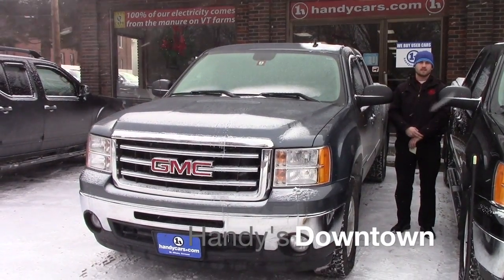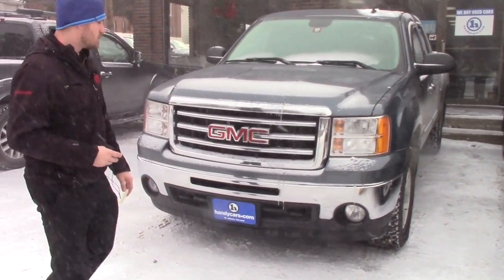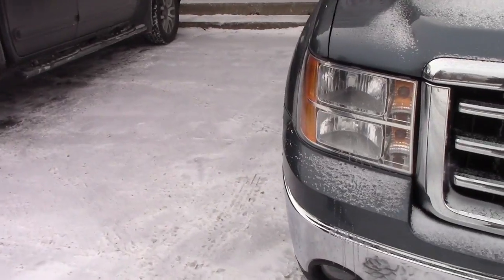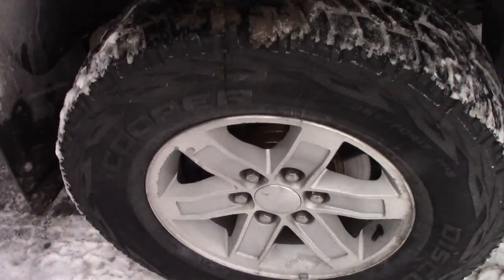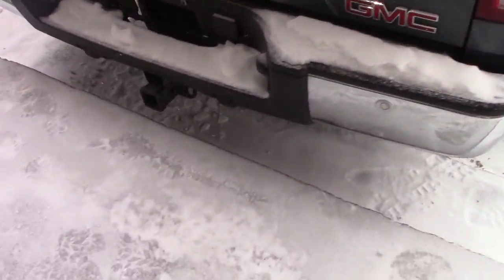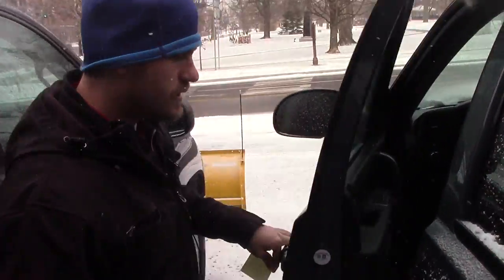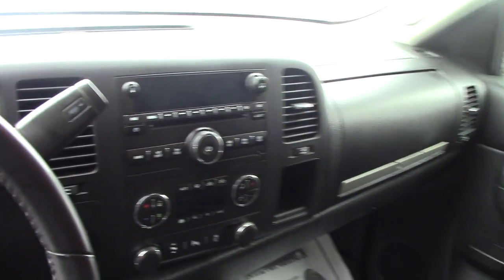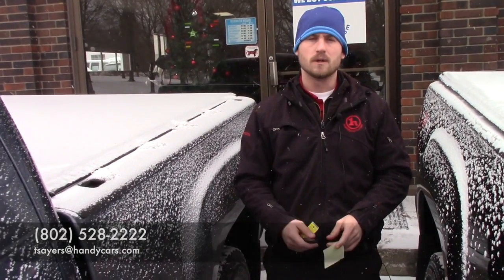2013 GMC Sierra 1500 for Jennifer from Terrance at Handys Downtown